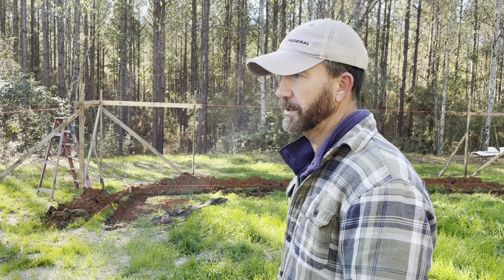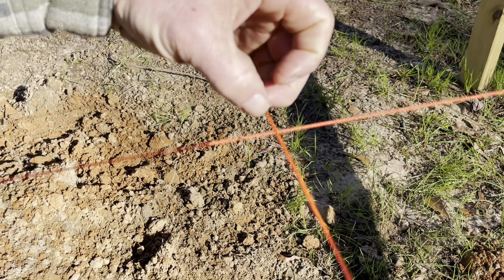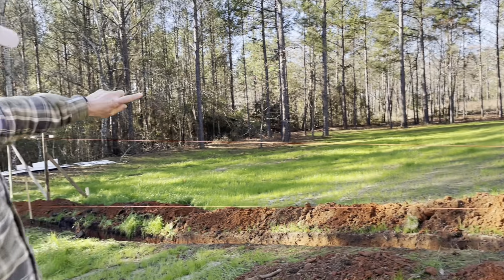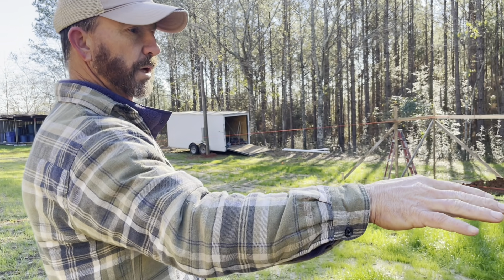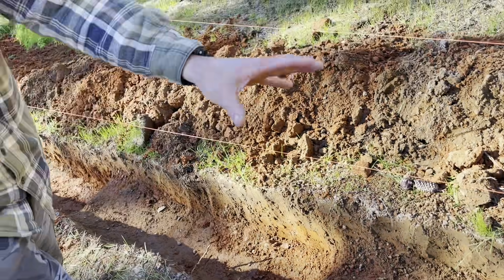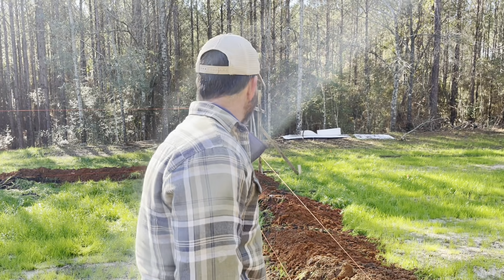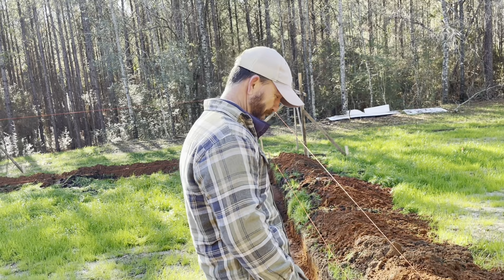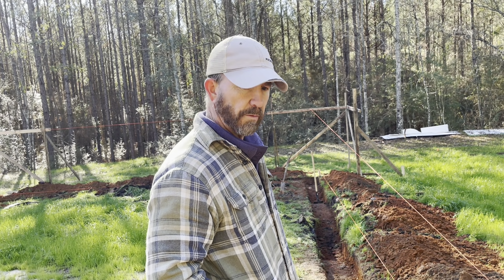New Home Construction Foundation Layout 101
Laying out foundation for a 32x48 foot house. Same rules apply for all sizes on getting them square. We’re about to start digging footers and getting ready to pour concrete! Newest house project step 1!